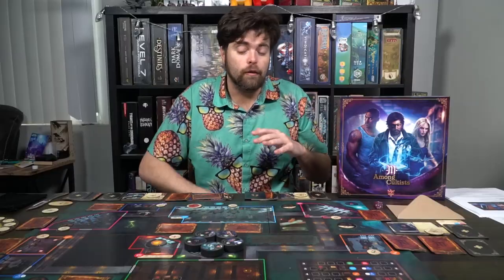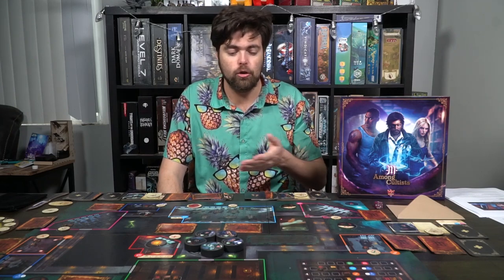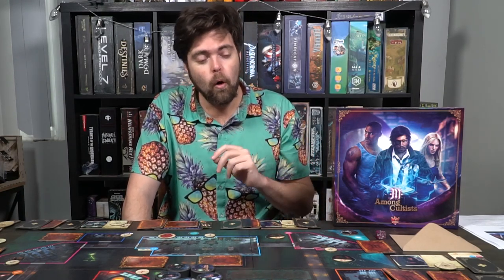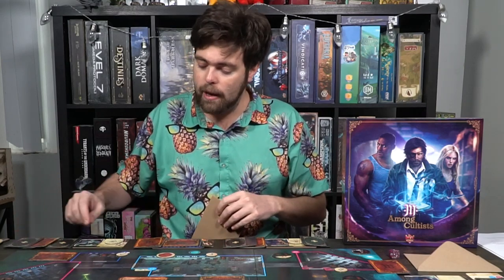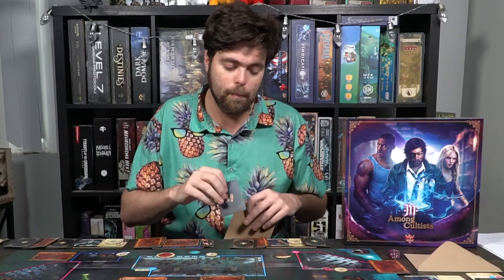Among Cultists - Board Game Review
Among Cultists Review by Unfiltered Gamer